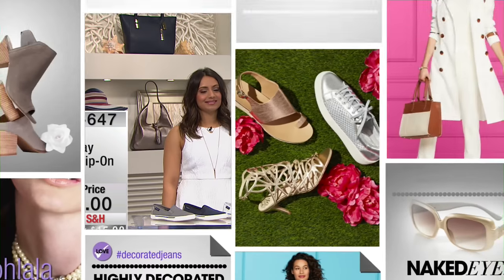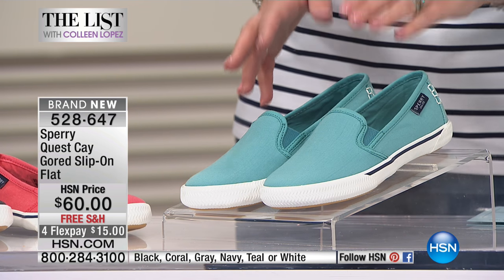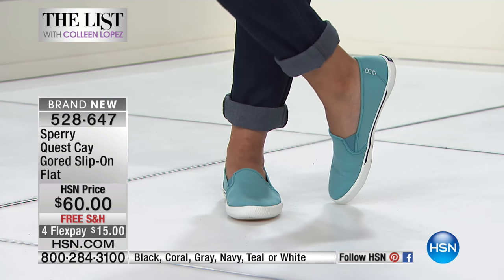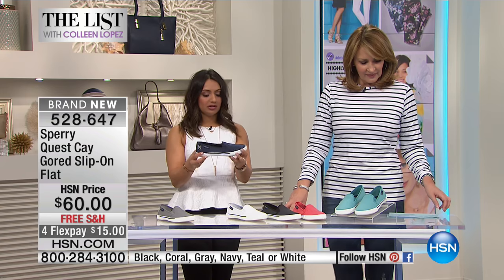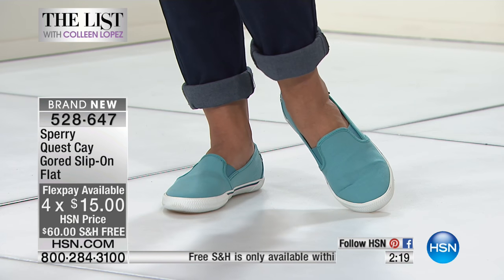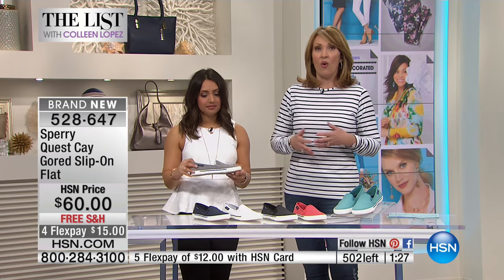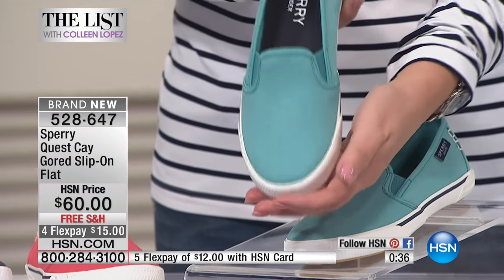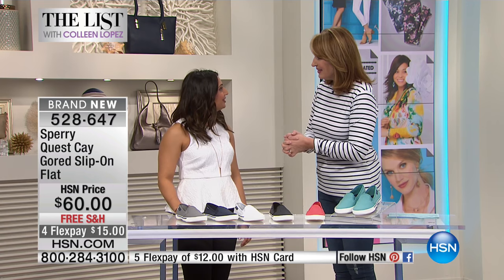Sperry Quest Quest Cay Gored SlipOn Flat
Pairing a cotton upper with dual elastic gore, this lightweight slipon flat will have you cruising in comfort all season long. A siped outsole offers...